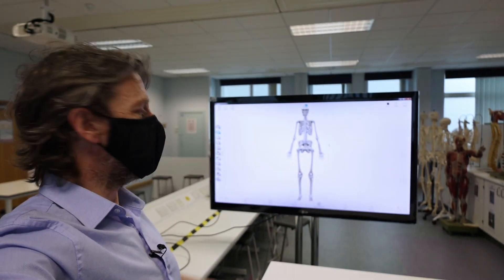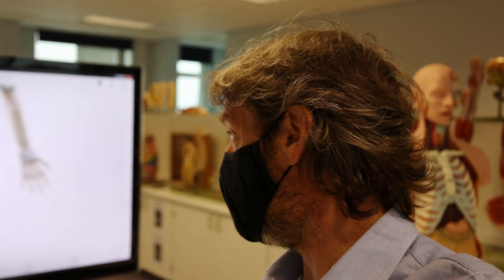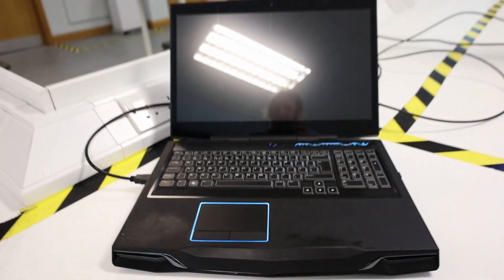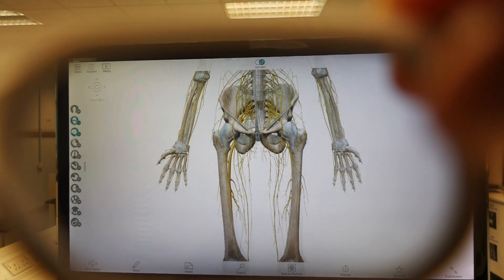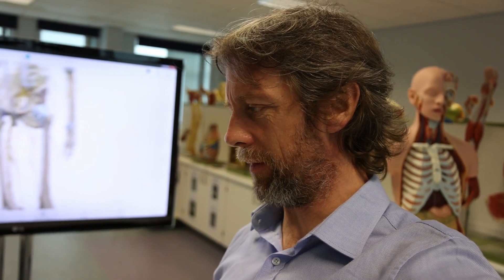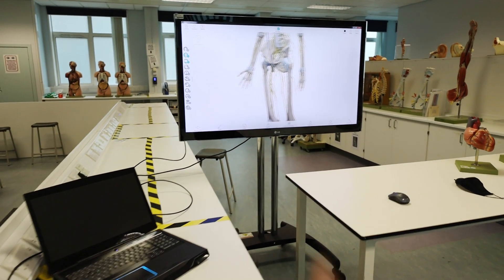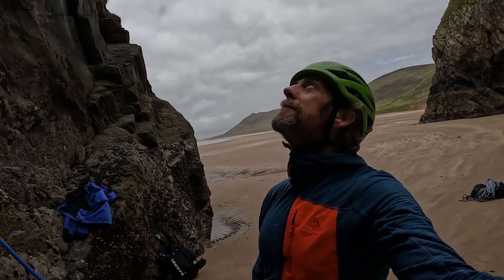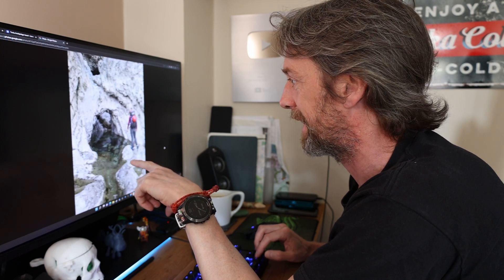3D and VR anatomy teaching (vlog)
With students back in the lab and Covid restrictions reducing, I can use my 3D TV for teaching anatomy again.